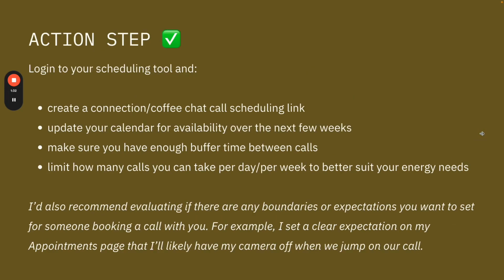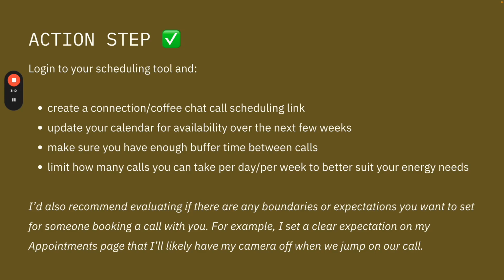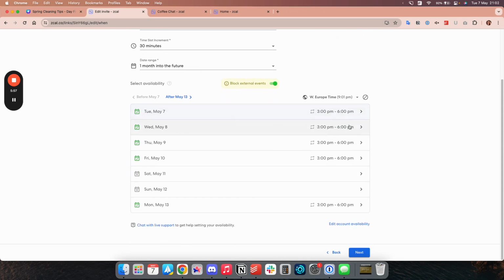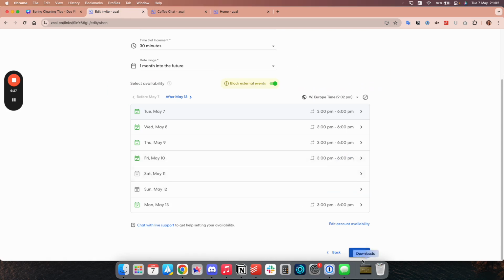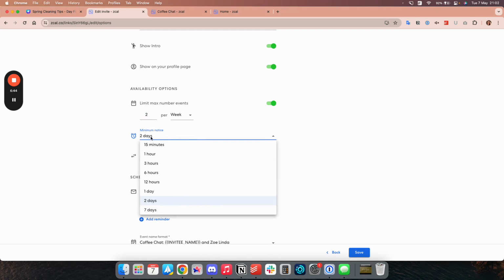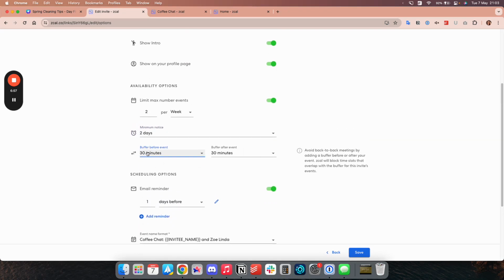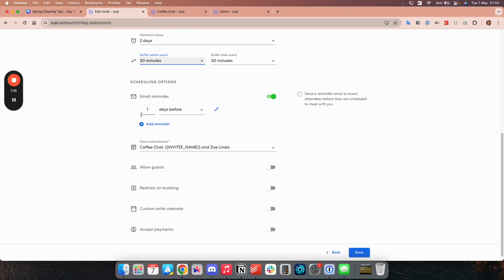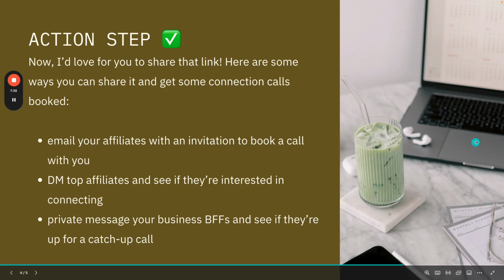Share Your Coffee Chat Links | Affiliate Program Spring Cleaning Tips Series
Today is the final day of my Spring Cleaning Tips series! And I wanted to bring it back to what an affiliate program is really about: making meaningful connections.

Keep watching for ways to update & share your coffee chat scheduling links in a way that works best for you.

Join the waitlist for my 2024 Spring Cleaning Sale (starting May 13th) and get access to 50% off my entire shop one day early

📝 GET IN TOUCH:

The best place to reach me is usually in an Instagram DM! Drop me a message or voice note over there to get the quickest response 💛